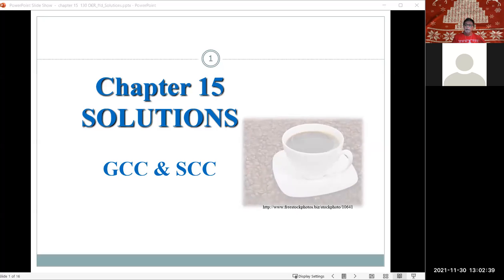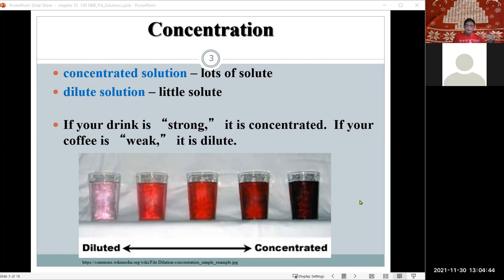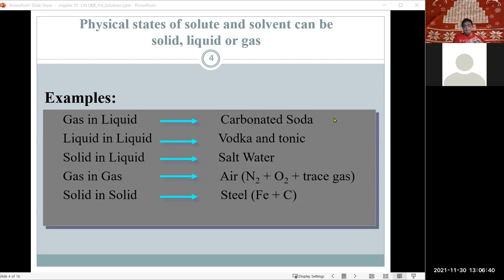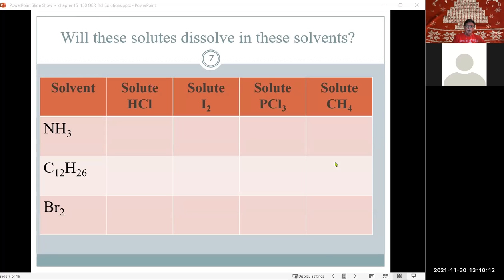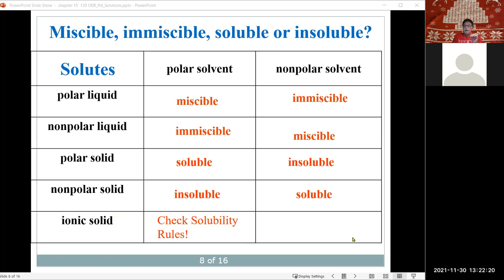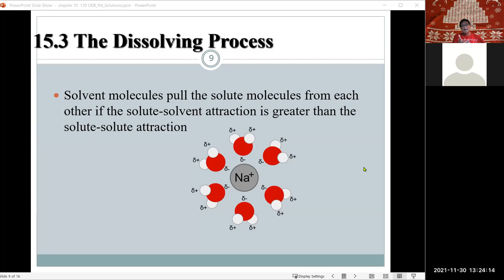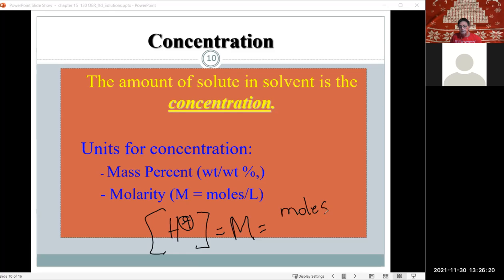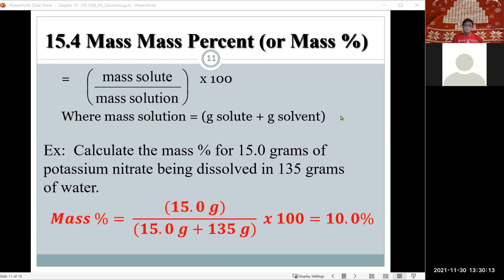GCC 1pm-Dr. Fred's Zoom Chemistry Meetings